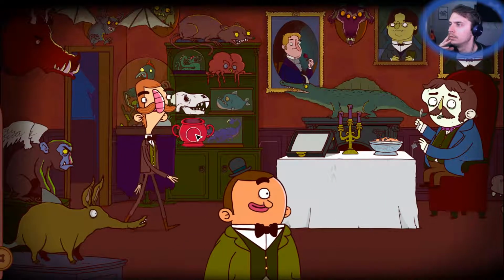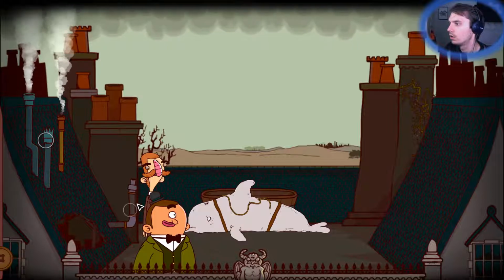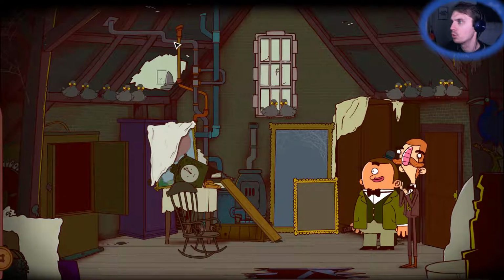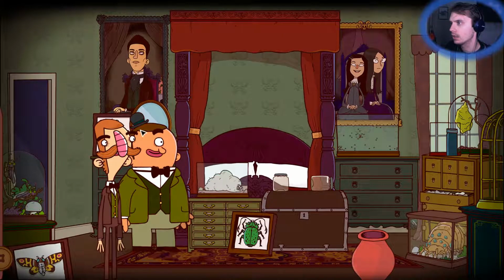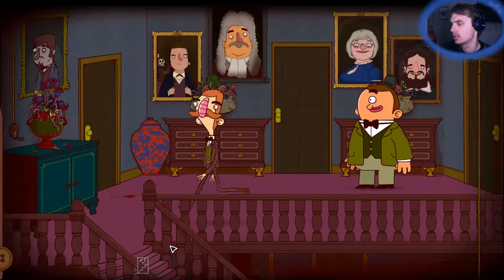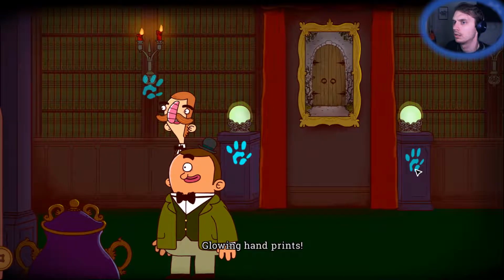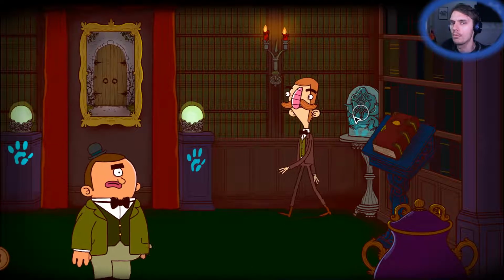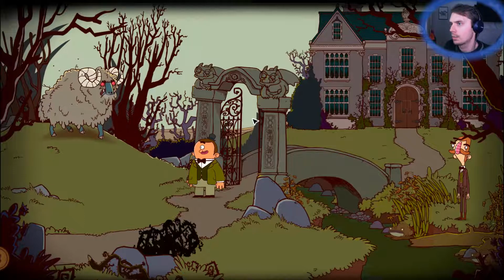Bertram Fiddle Episode 2 - A Bleaker Prediclement - 13 - Glowing hand prints!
Welcome back to The Adventures of Bertram Fiddle Episode 2 - A Bleaker Prediclement! First a pipe puzzle and now this nonsense! My puzzle solving skills are being heavily tested today.

At the end of Episode 1 - A Dreadly Business: We rescued Foofy, but Geoff the murderer did a despicable escape. We pick up with the foremost explorator having taken up a job at Mr Dulsworth's soap factory...

I am a proud member of the YouTube WolfPack (YTWP), a great group of YouTubers. Come and check us out on the below